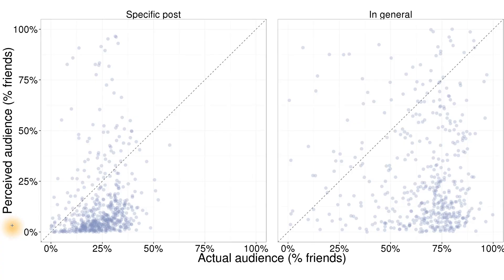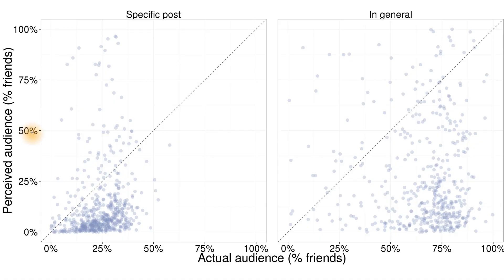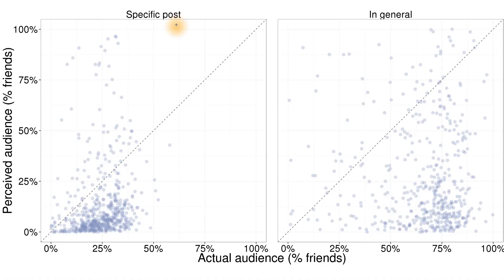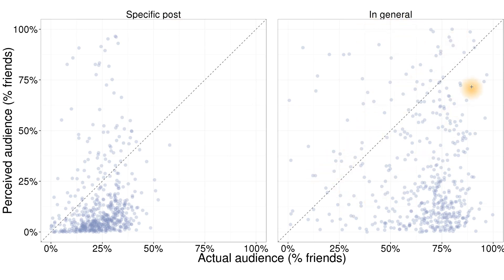Overplotting and Domain Knowledge - Data Analysis with R